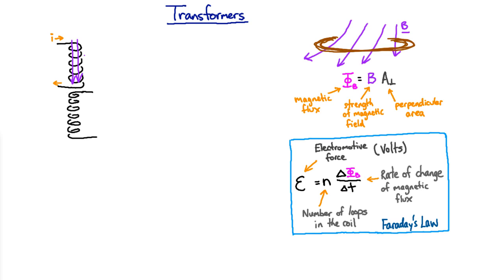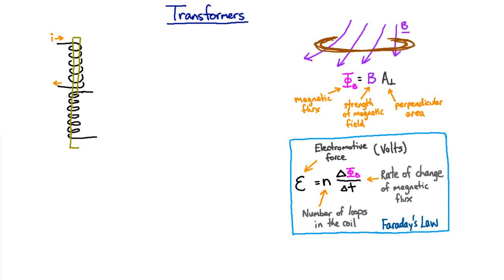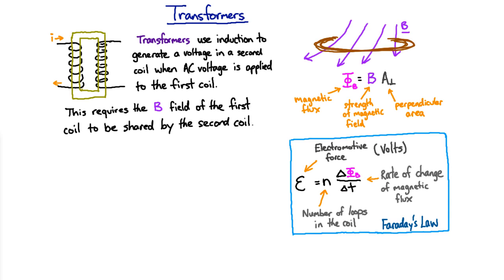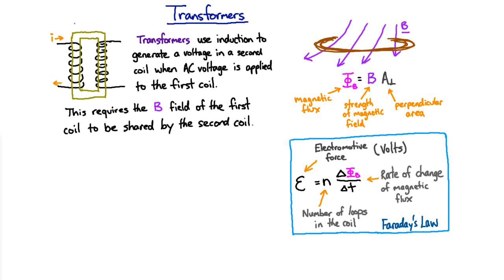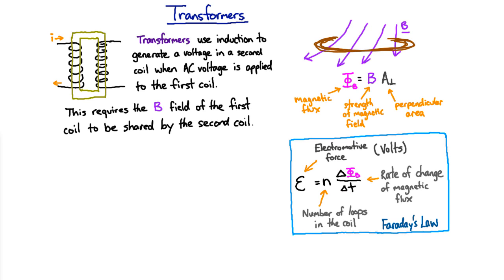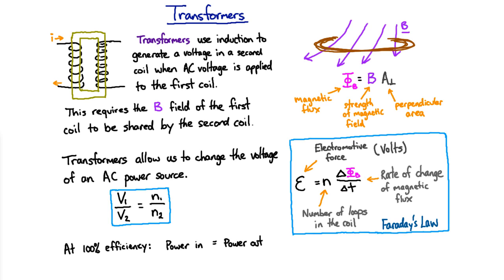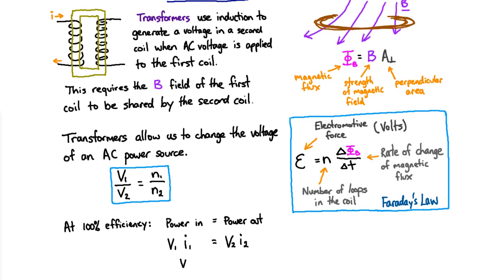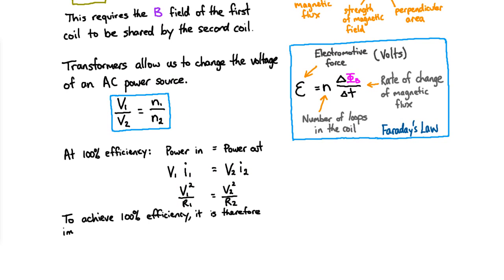Transformers | Electromagnetism | meriSTEM